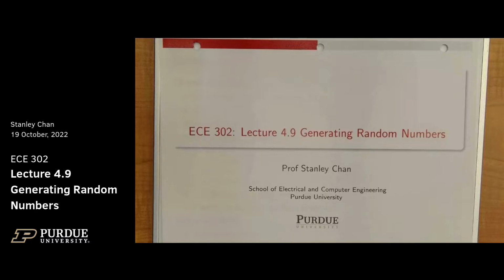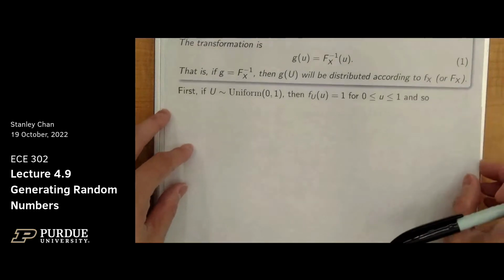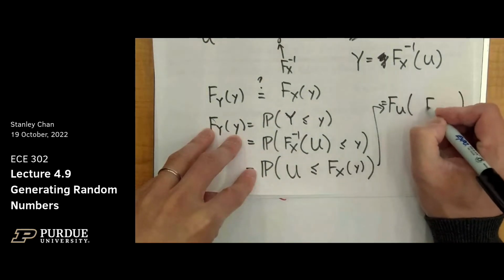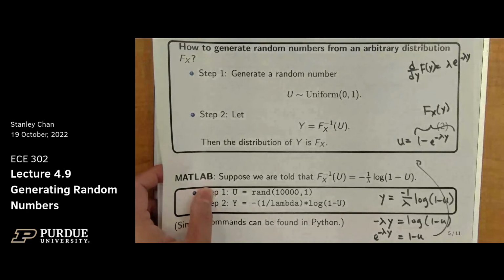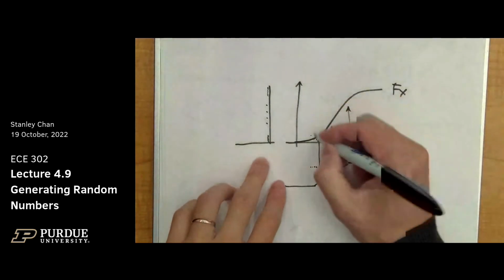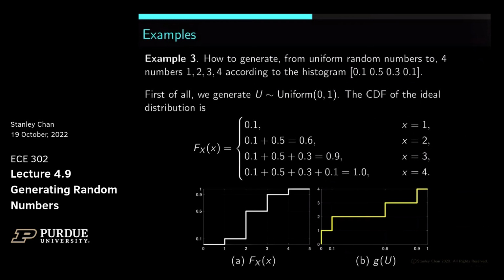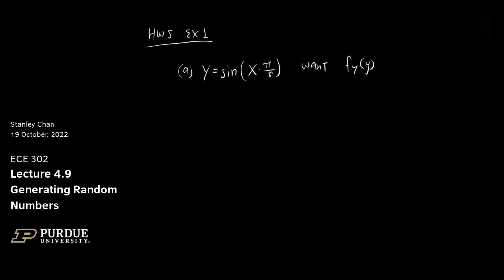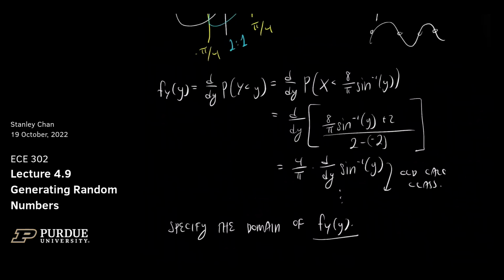Lecture 21 Generating Random Numbers